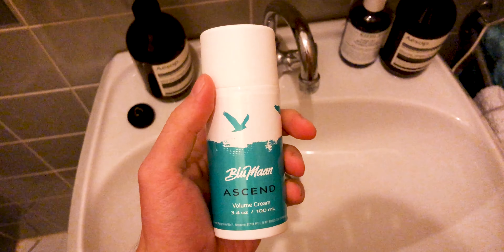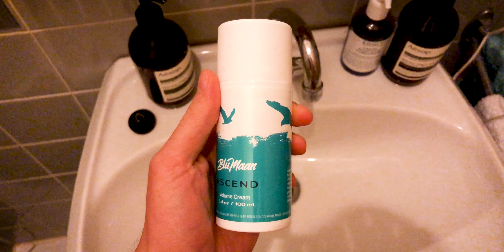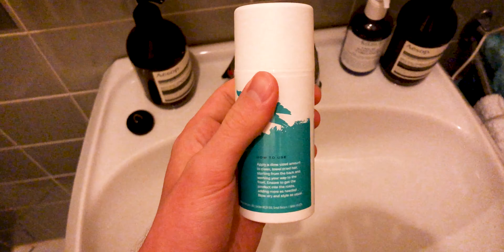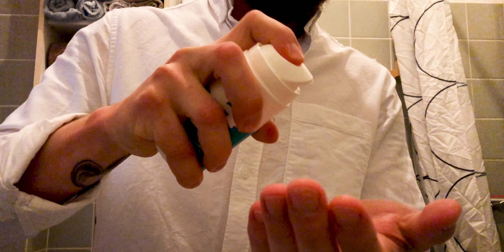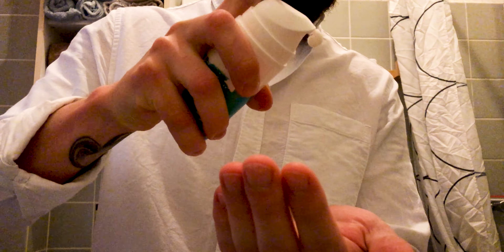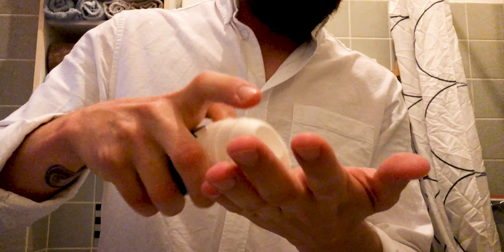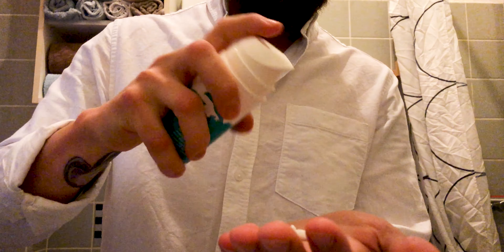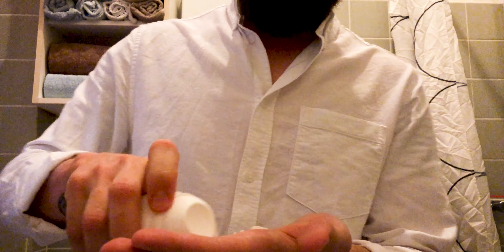BluMaan ASCEND Volume Cream Review | Not For Thick Hair...?